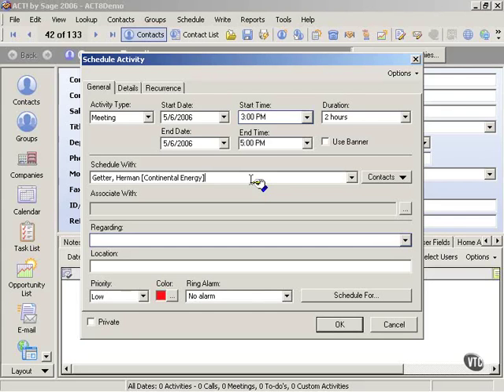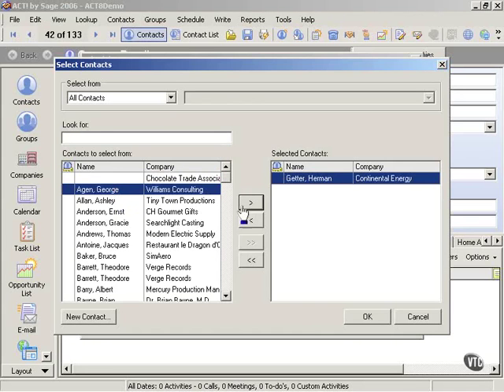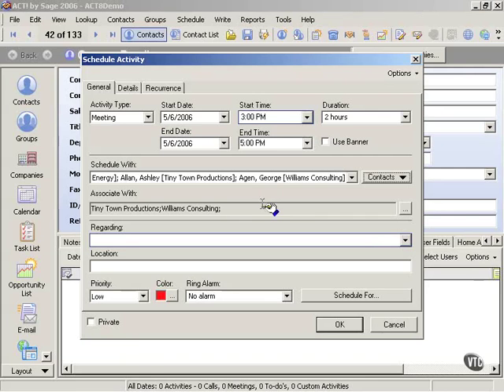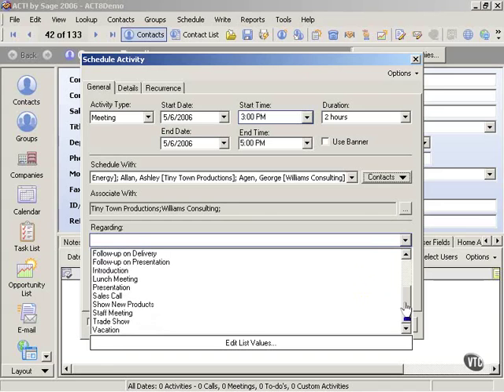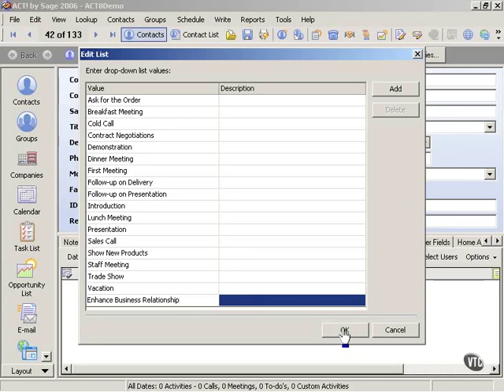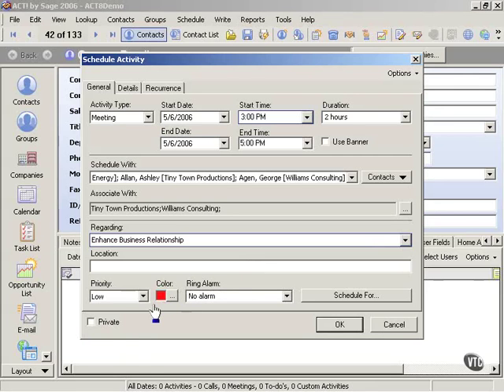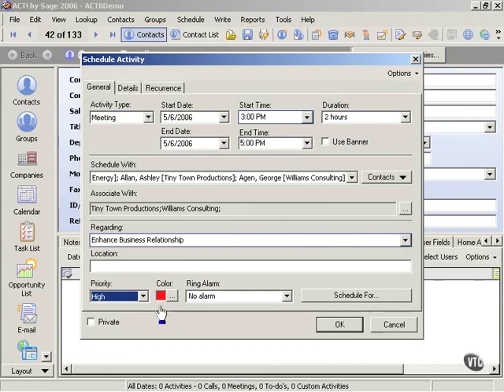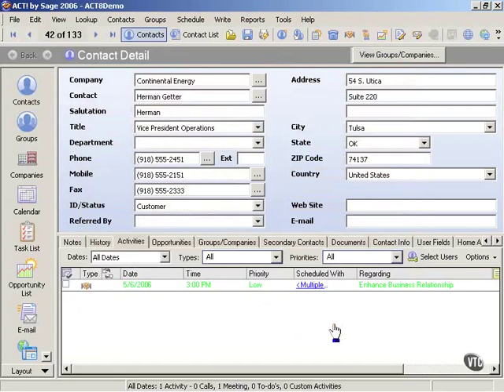13 Managing Activities pt 2